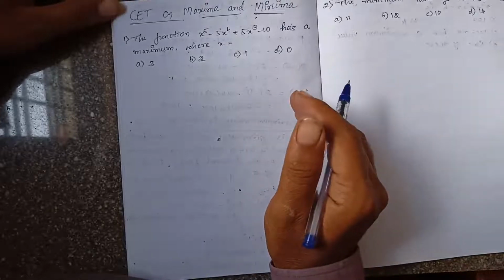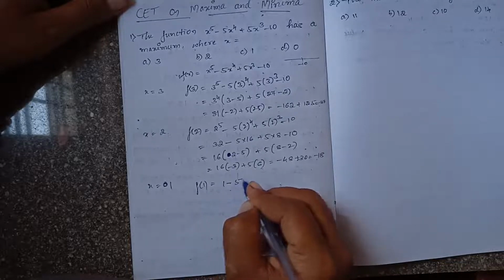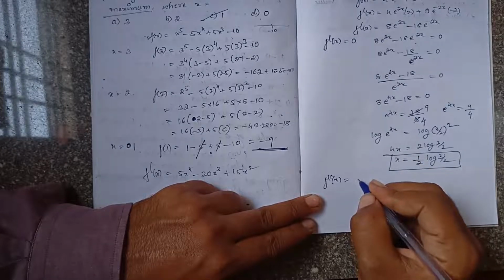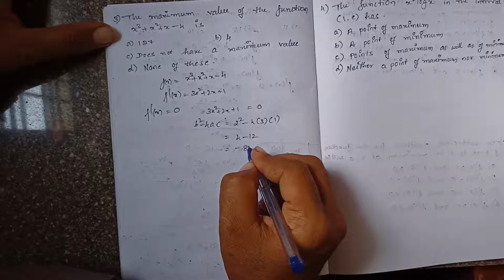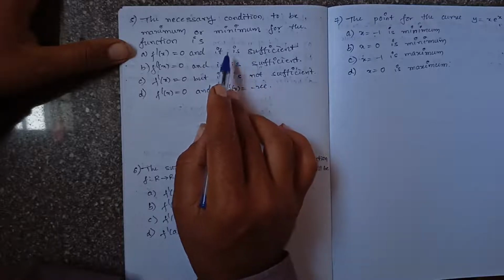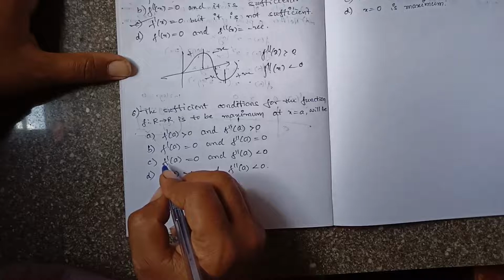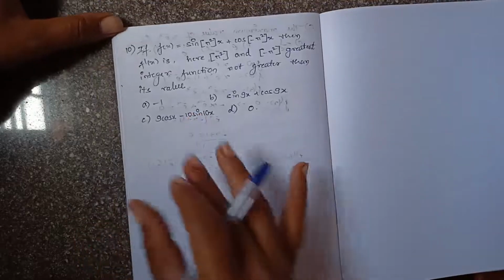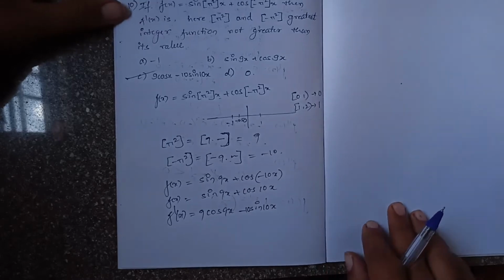KCET I Maxima and Minima I Application of derivatives | Mathematics | Kashinath sir